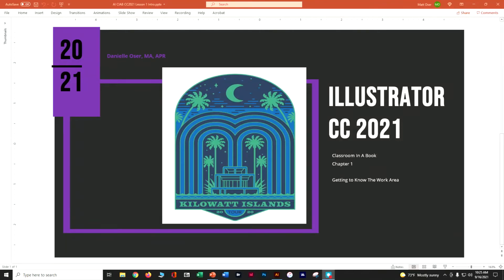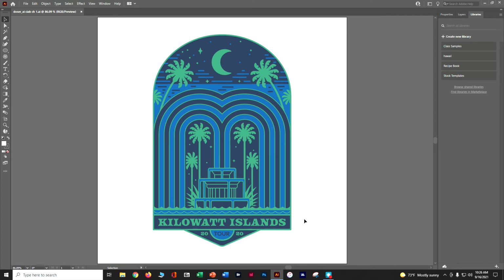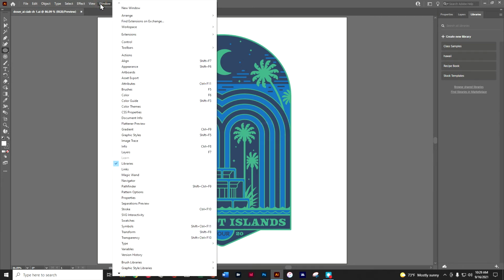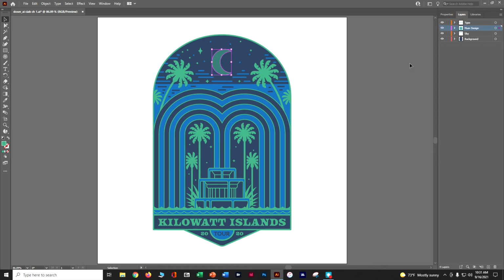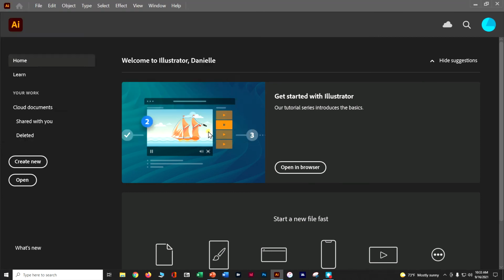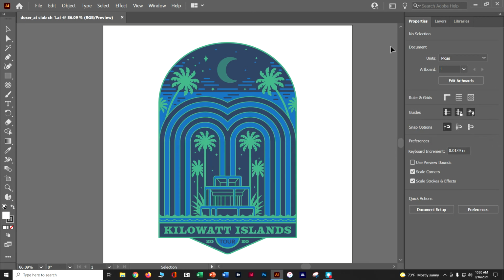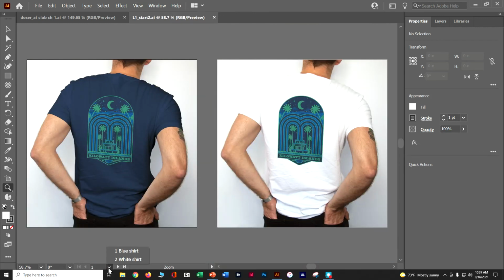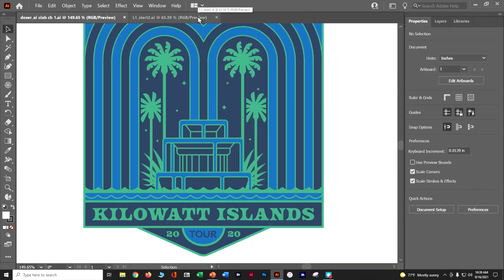CC 2021 AI CIAB CH 1 Getting to Know the Work Area Danielle Oser Source